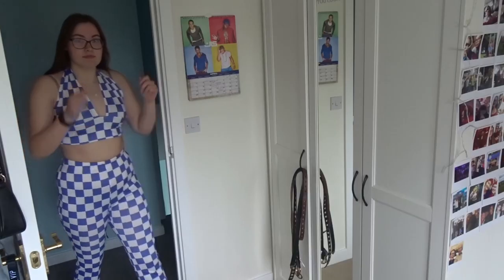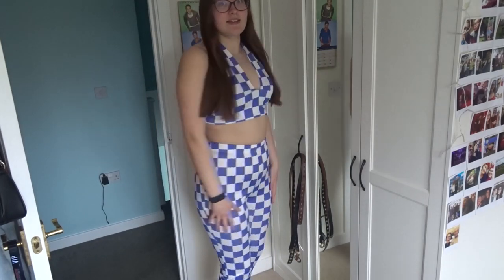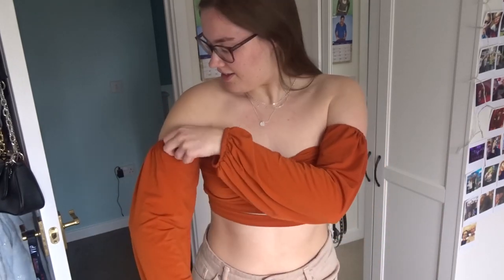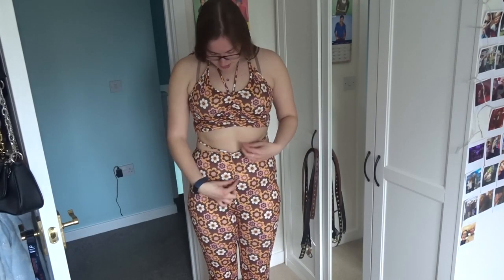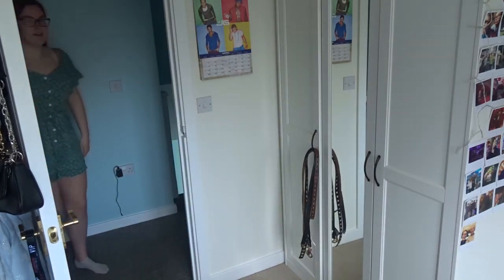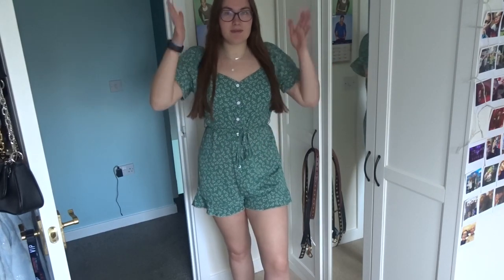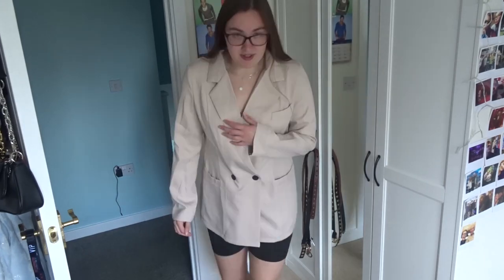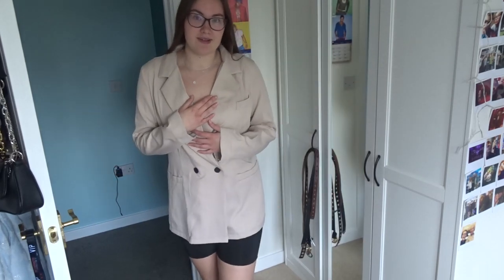Shein Midsize Spring Try on Haul (Size 12/14)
I hope you're having a good day and thank you for being here x

Outfits

1. Checker Print Tie Backless Halter Top & Flare-Leg Trousers

2. SXY Off Shoulder Twist Front Cut Out Crop Top

3. Floral Print Lace Up Crop Top & Trousers Set

4. Floral Sweetheart Neck Flounce Sleeve Belted Romper

5. Lapel Collar Double Breasted Decor Pocket Blazer

Steph x